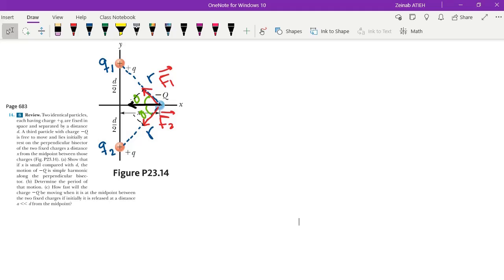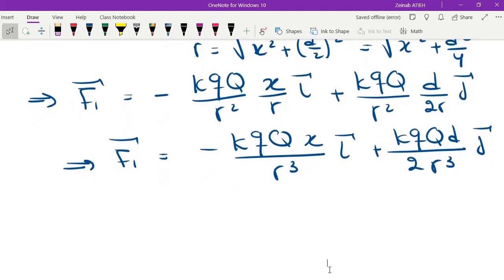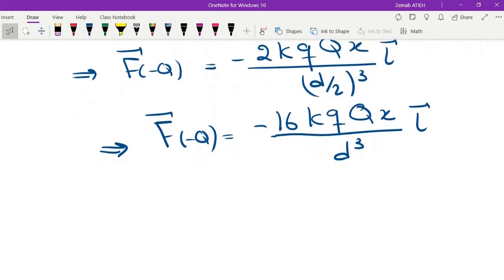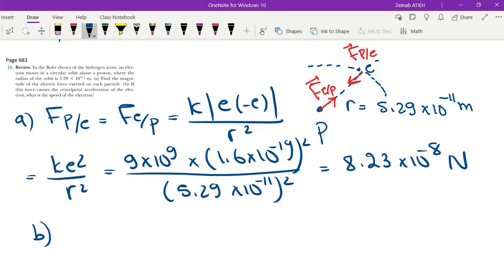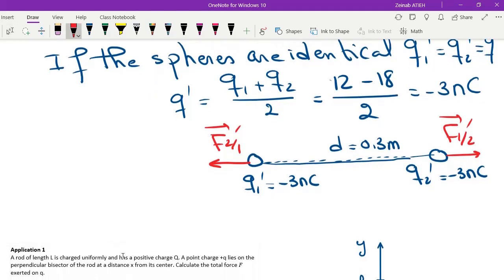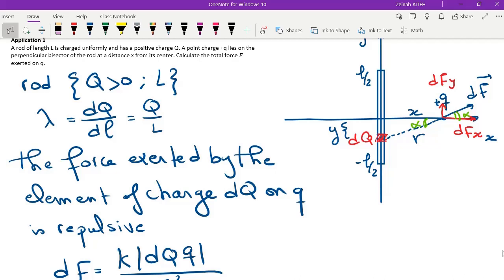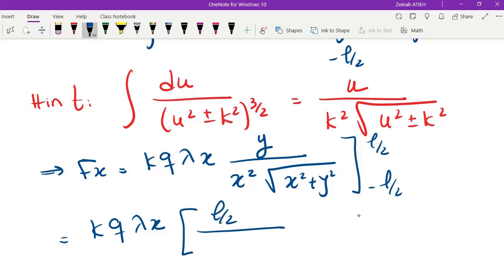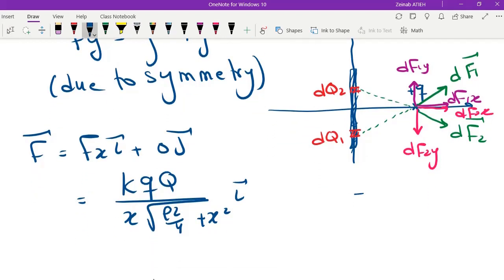P1105 / Chapter 23: Electric Field - Part 3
In this video, I solve problems 14, 15, 19 page 683 in Serway physics for scientists and engineers 8th edition, and Application 1 found in the slides of lecture.

In this chapter, we begin the study of electromagnetism. The link to our study is through the concept of force. The electromagnetic force between charged particles is one of the fundamental forces of nature. We begin by describing some basic properties of one
manifestation of the electromagnetic force, the electric force. We then discuss Coulomb’s law, which is the fundamental law governing the electric force between any two charged particles. Next, we introduce the concept of an electric field associated with a charge distribution and
describe its effect on other charged particles. We then show how to use Coulomb’s law to calculate the electric field for a given charge distribution.